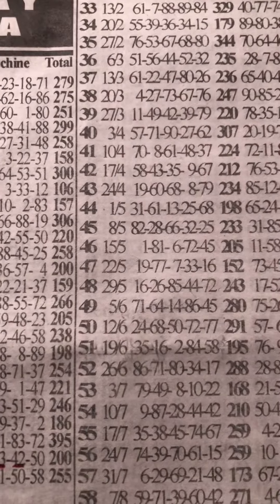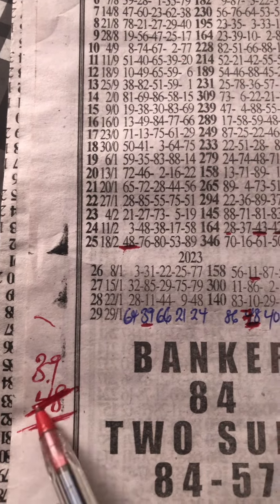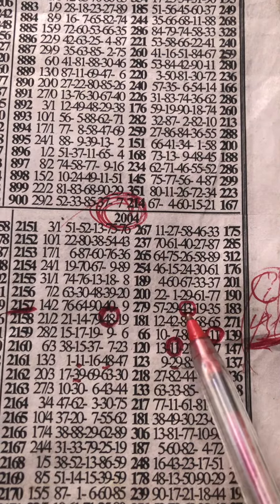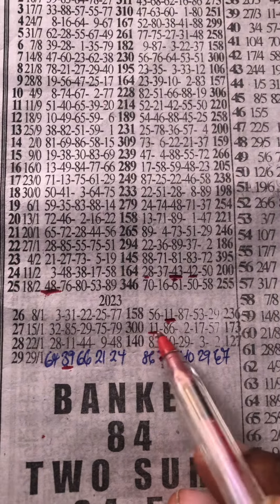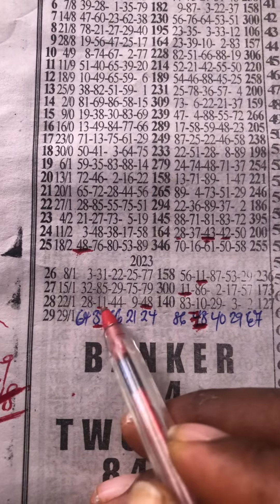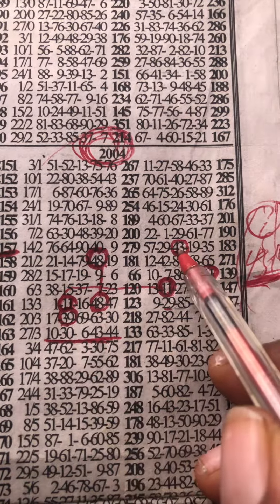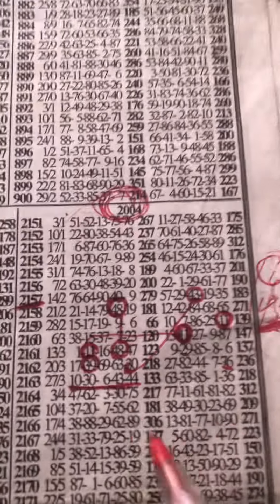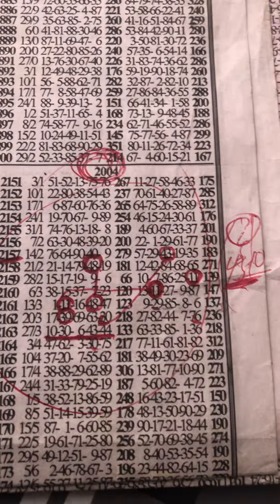SUNDAY ASEDA Two Sure Lapping Key 🔑